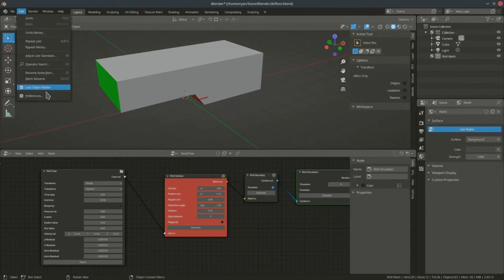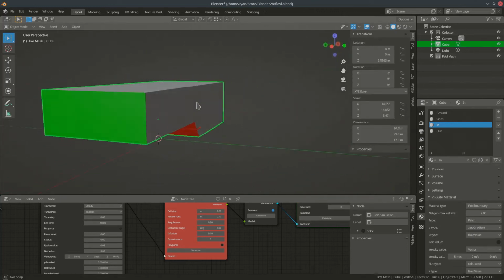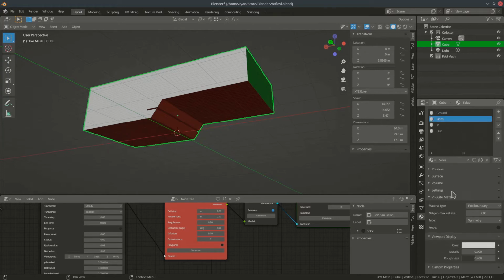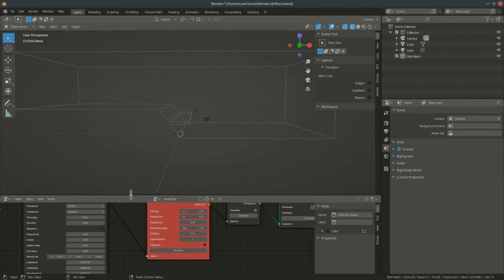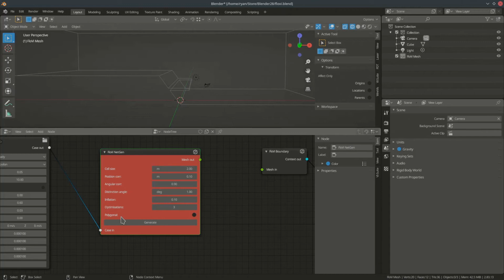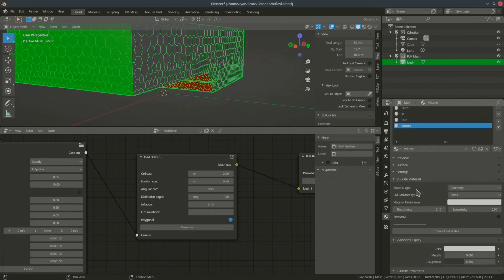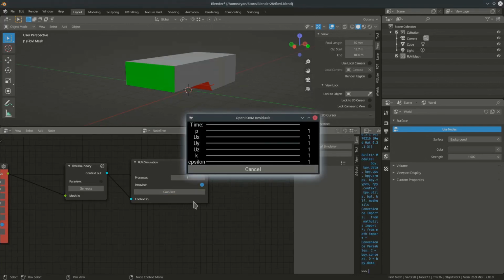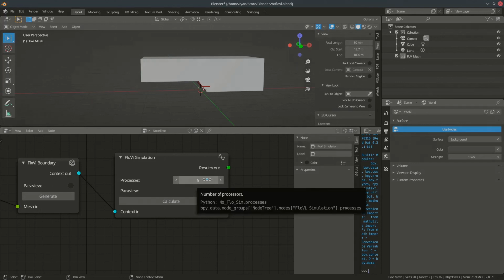VI-Suite v0.6 - Simple OpenFOAM analysis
This video details some of the basics of using the FloVi component of the VI-Suite to conduct an air-flow analysis with OpenFOAM.
The blog post associated with this video can be found along with documentation and download pages.